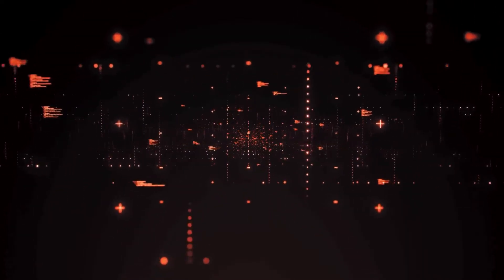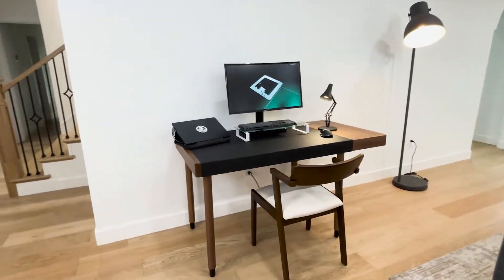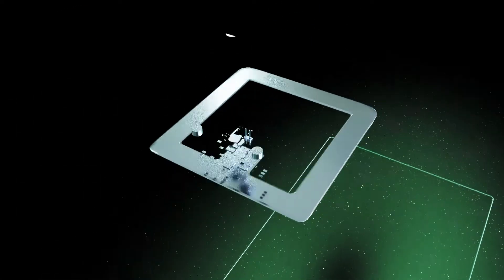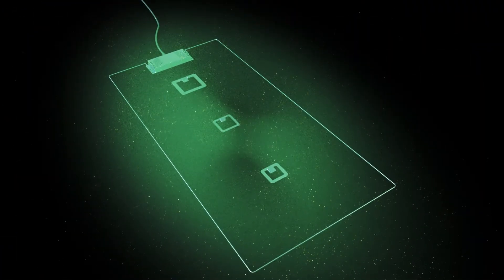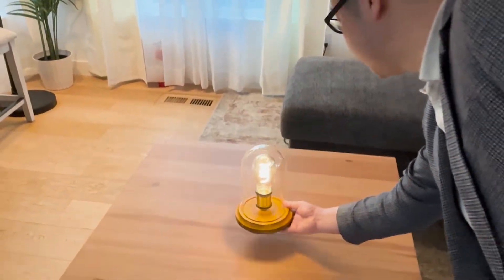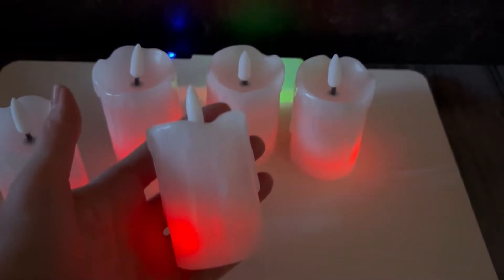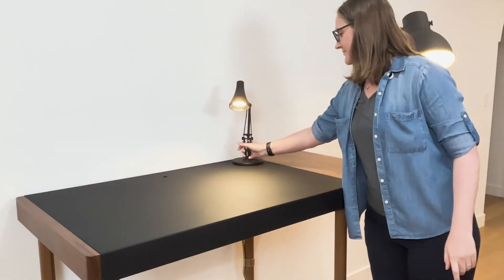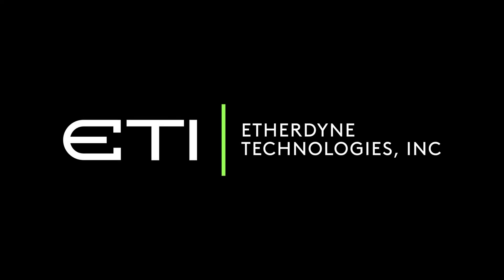Eliminate power cords and batteries with Wire-free Power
ETI's Wire-free Power Zones allow you to eliminate power cords and batteries, making devices lighter, more flexible, and perpetually powered. Without the hassle and expense of hardwiring or charging/replacing batteries, ETI can help you reduce installation and maintenance costs when you have many powered things.

ETI uses magnetic energy to safely deliver power through-the-air, creating desk and even room-sized wire-free power zones. As devices equipped with our power receivers enter the zone, they convert the magnetic energy into electricity to power themselves or charge their batteries. Unlike others, ETI can power multiple devices and accommodate various power levels simultaneously.